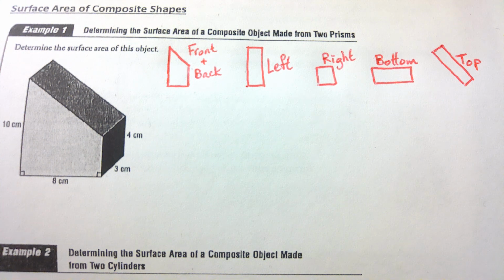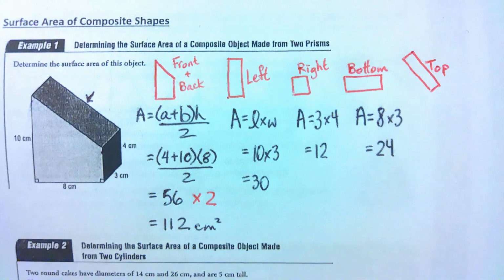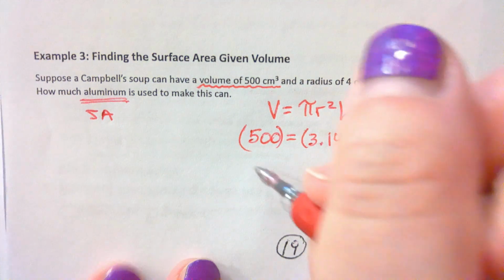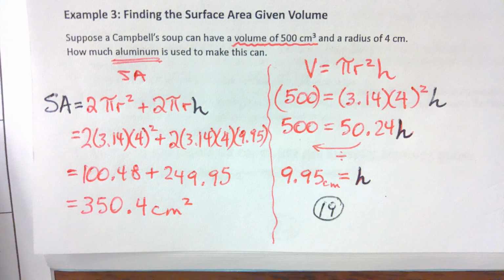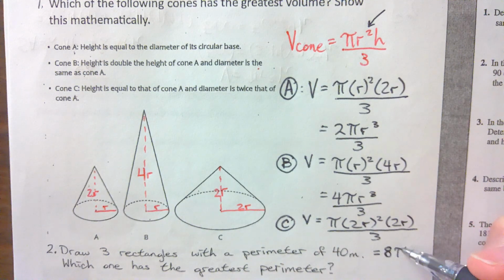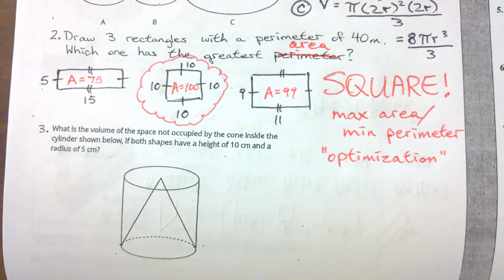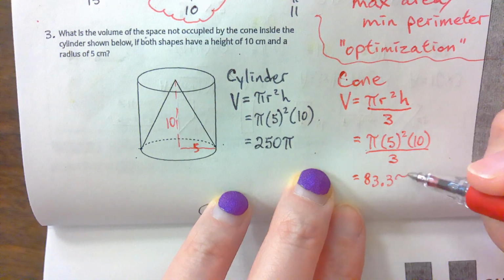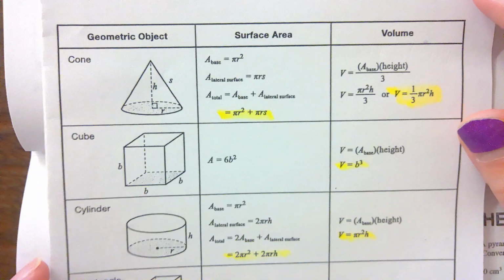Grade 9 Math: Ch8 Pg19-24